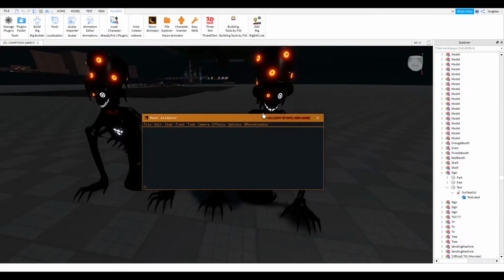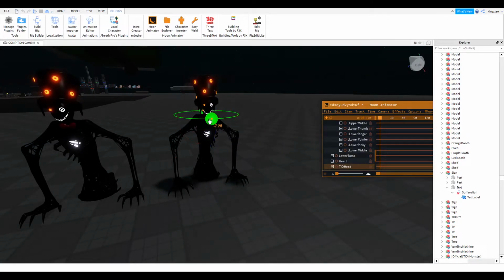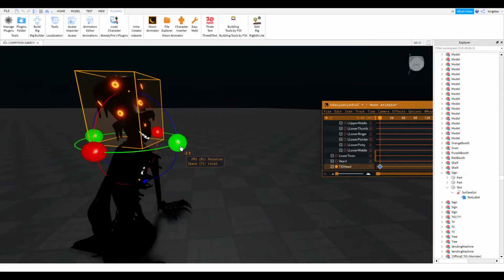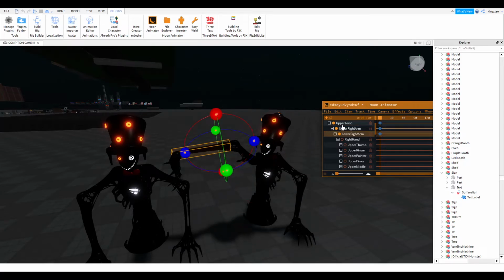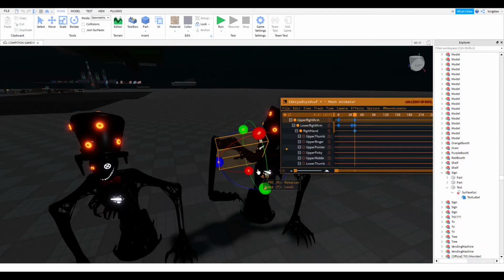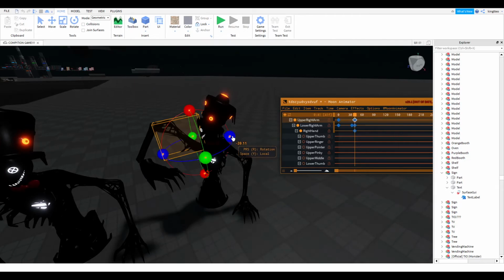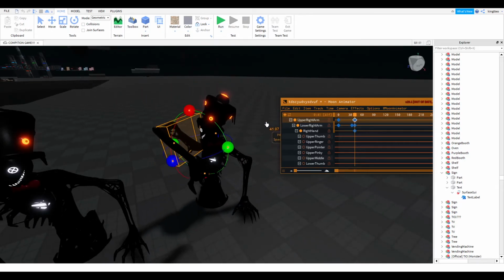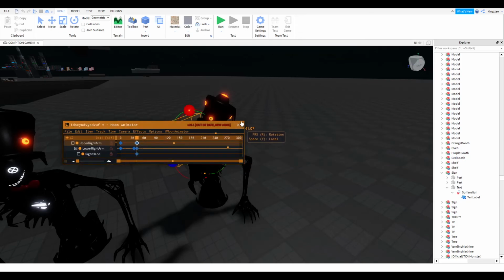How to Animate TIO in Moon Editor and Animation Editor in Roblox Studio!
This easy video tells you how you can animate tio! Because if you don't know, tio is a mesh. Witch is hard to animate.